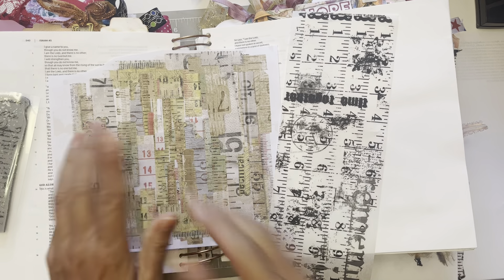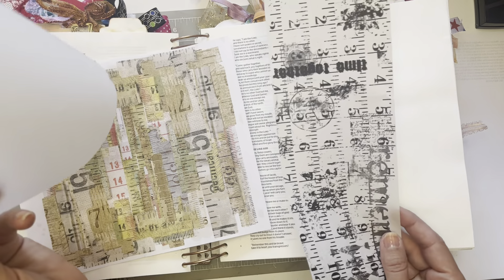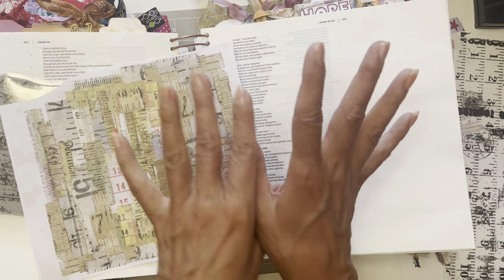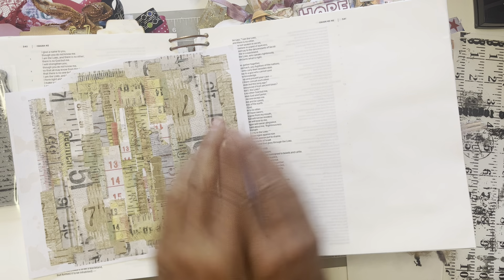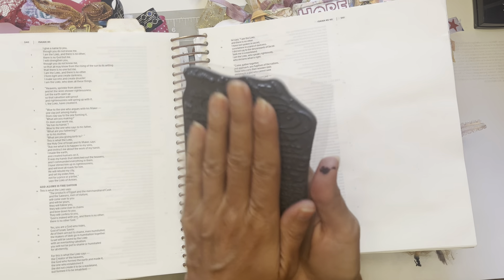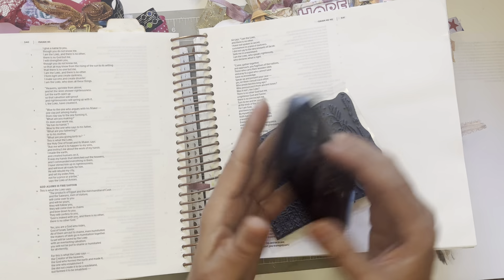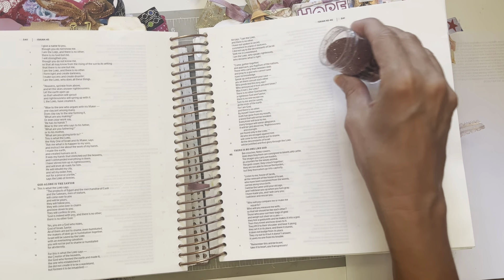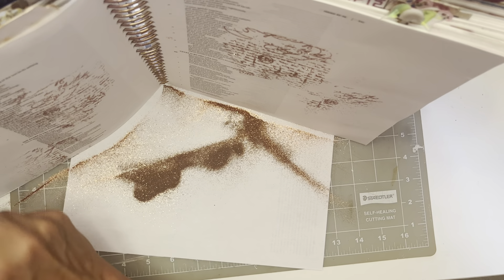Let's Bible Journal Isaiah 45 (from Lovely Lavender Wishes)- Part 1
Join me as we look at Isaiah 45 - Measure Truth

Gather Your Supplies:
script stamp
versamark ink
embossing powder (bronze)
heating tool
printables from Truth devotional on Soul Sisters Bible Journal group on Facebook (or any collage ephemera you may have)
various collage pieces, washi tape, scrapbook paper, etc...
flower & measuring images
scissors & glue
rub on transfers (or stickers) or whatever you have (just a variety of collage elements- can add string, ribbon, tape, whatever you want!)
washi tape
word fetti (or Stricture verses)
Glue, Glue, Glue!! LOL!
date stamp